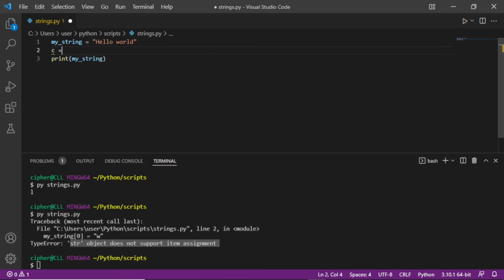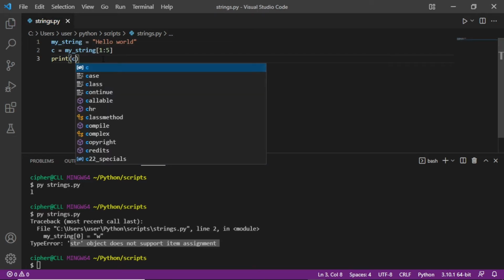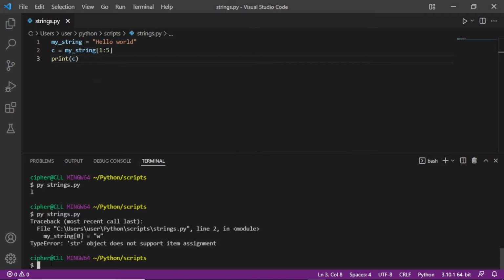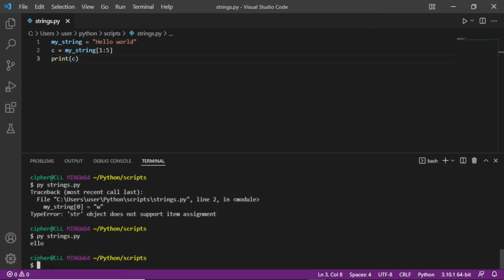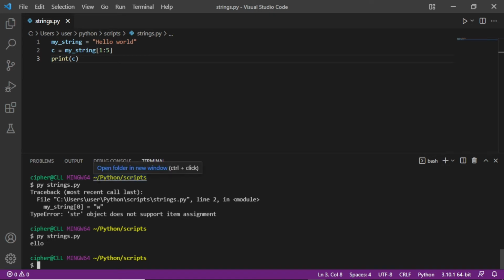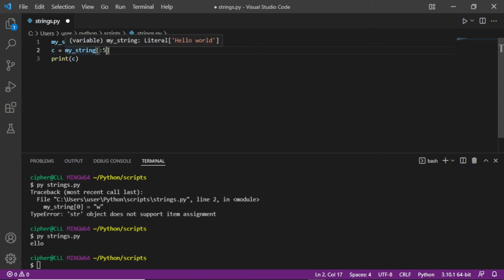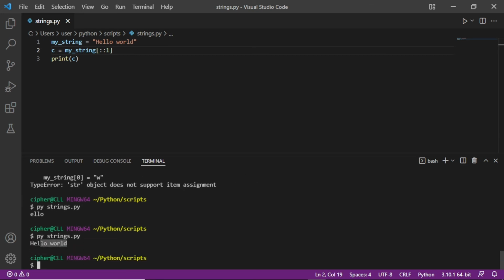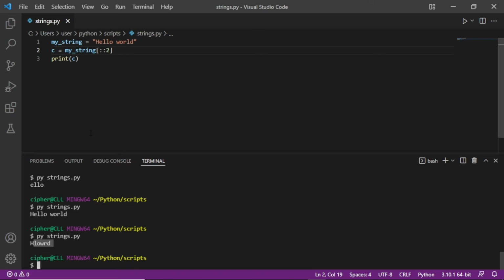How to Use Strings in Python - Slicing Strings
How to Use Strings in Python - Python Tutorial for Beginners | Advanced - slicing strings
Learn Python basics with this Python tutorial for beginners to advanced